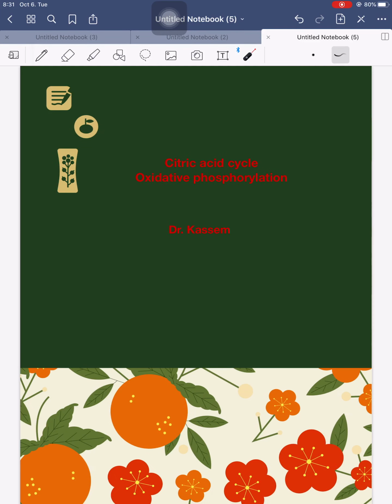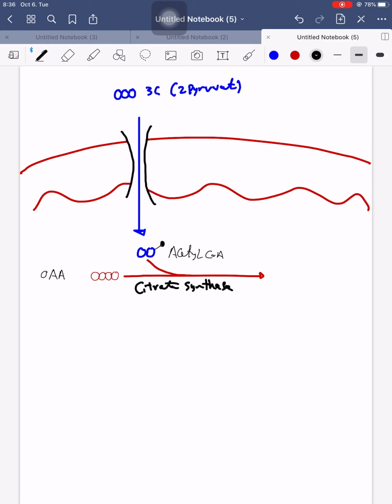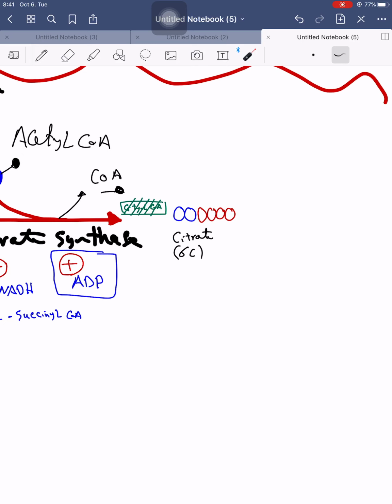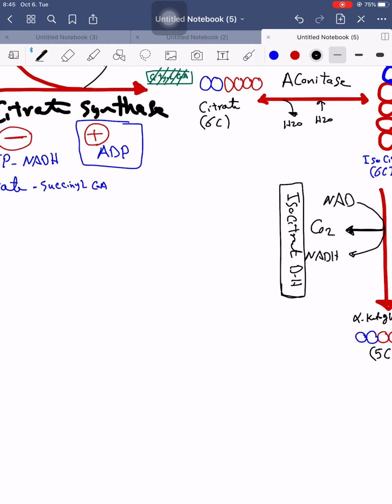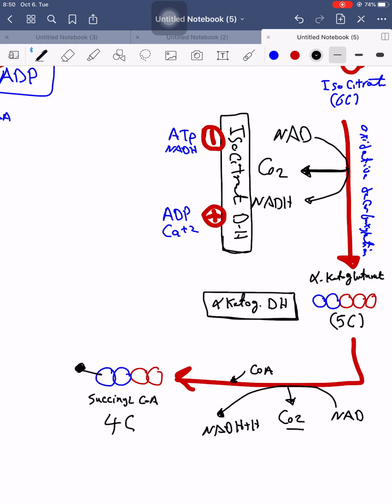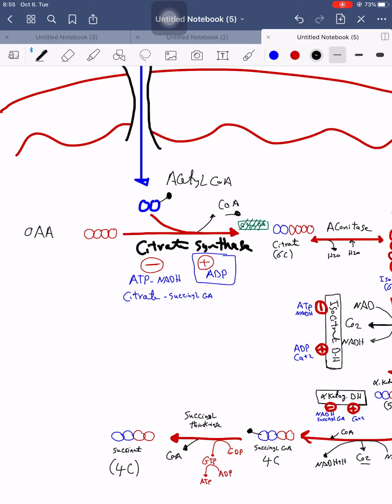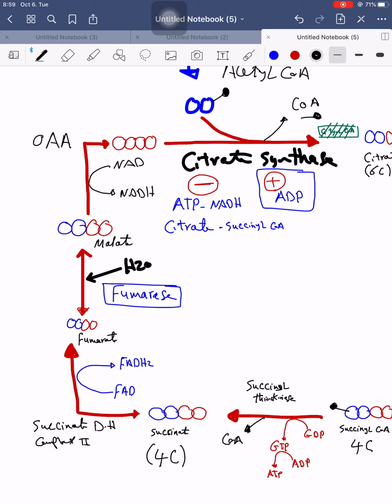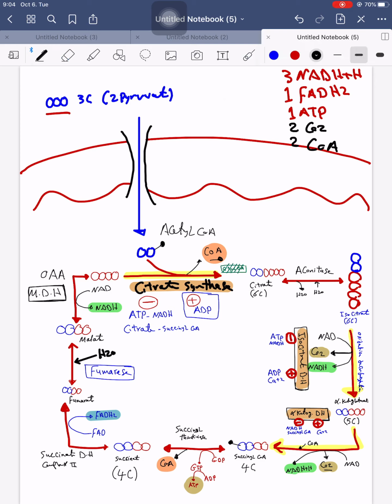Citric acid cycle English version